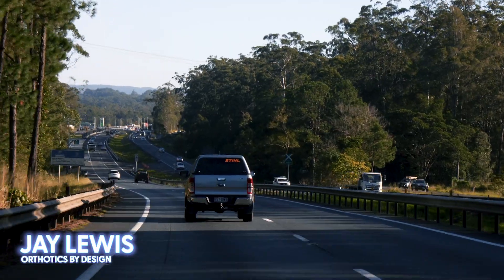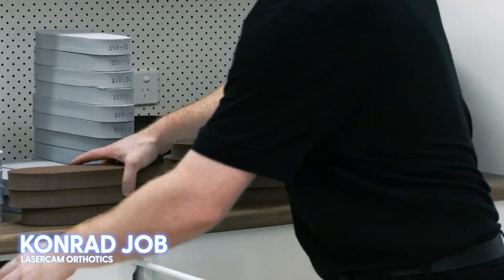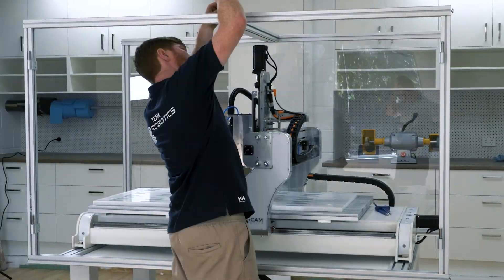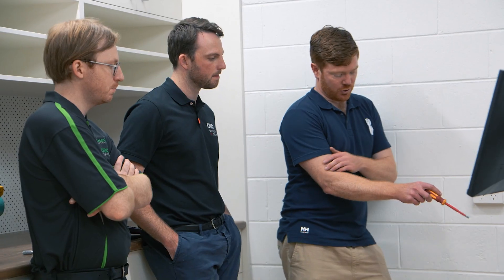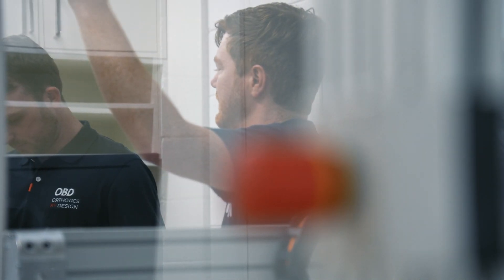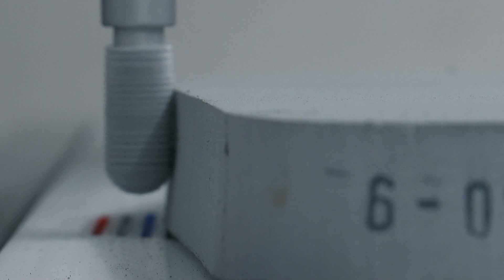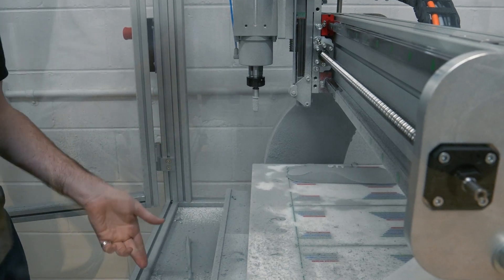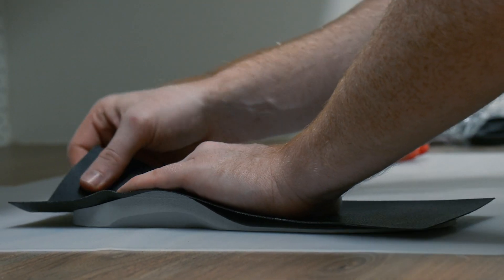Orthotics Manufacturing with 5.0 Robotics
Welcome to a groundbreaking collaboration between 5.0 Robotics, Orthotics by Design, and Lasercam Orthotics. Together, we are revolutionizing the world of orthotics manufacturing, bringing custom solutions to clients like never before.

In this video, we unveil the future of orthotics production, combining cutting-edge CNC technology with expert craftsmanship and personalized design. Witness the seamless integration of robotics and advanced software as we create custom orthotics tailored to individual needs.

Orthodox by Design brings a wealth of expertise and knowledge in orthotics design and patient care. They understand the unique requirements of each client and work closely with medical professionals to ensure the highest quality orthotics are delivered.

Lasercam Orthotics, with their state-of-the-art scanning and measurement systems, capture precise foot and ankle data. This information is then translated into digital designs, optimizing the manufacturing process for maximum efficiency and accuracy.

5.0 Robotics, a leader in industrial-grade CNC machines, provides the backbone of our manufacturing capabilities. With their advanced technology and meticulous craftsmanship, we achieve unrivaled precision and consistency in creating custom orthotics.

Together, our collaboration empowers medical professionals to offer truly personalized solutions to patients. Whether it's corrective orthotics for foot alignment, specialized sports orthotics, or rehabilitation support, our advanced manufacturing process ensures a perfect fit and optimal functionality.